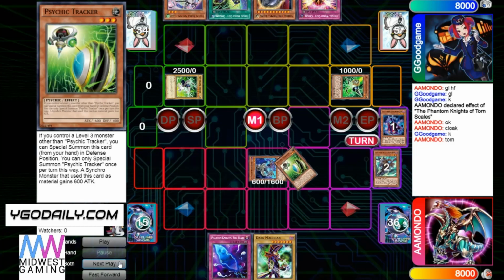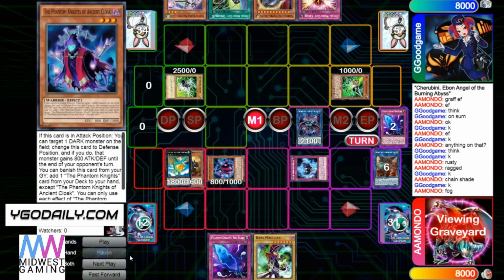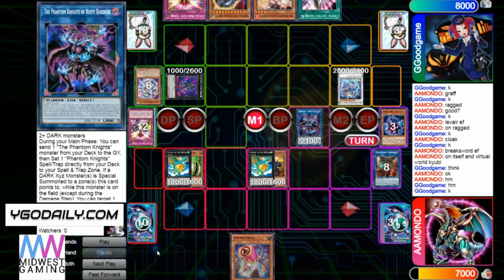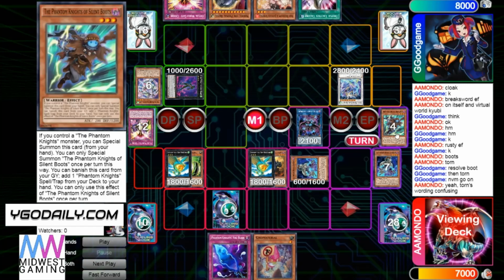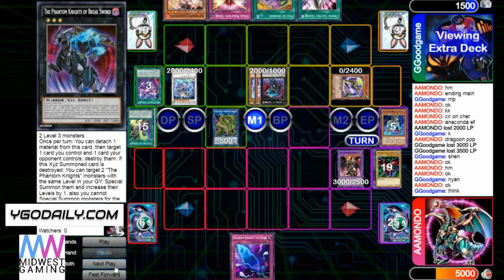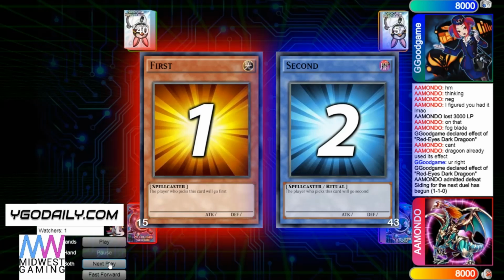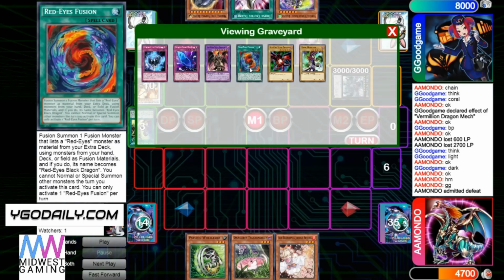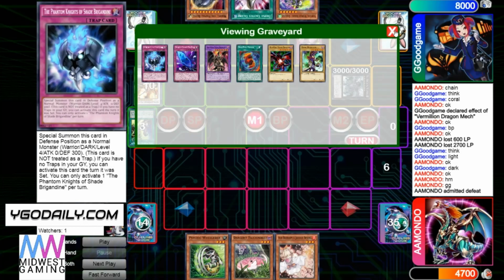Phantom Knights Vs Virtual World High Rated DB Yu-Gi-Oh! 2020